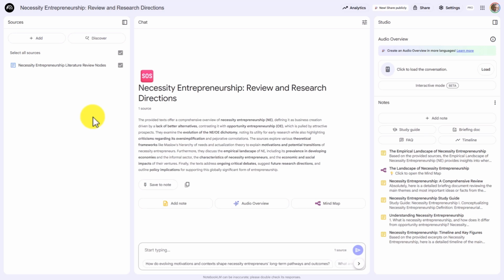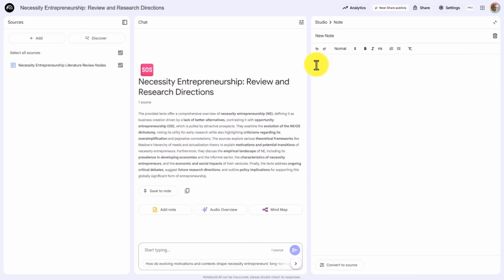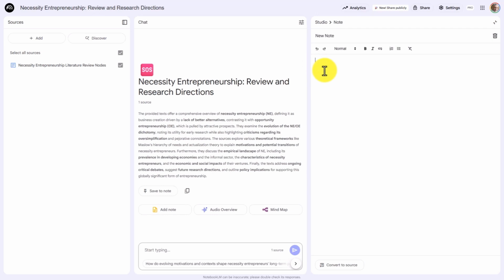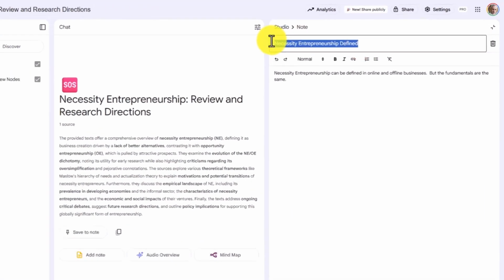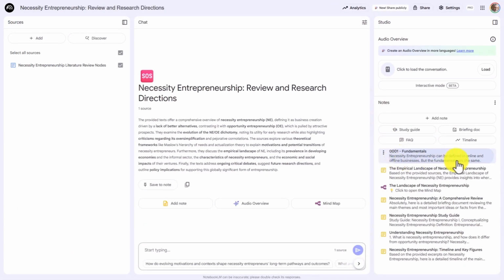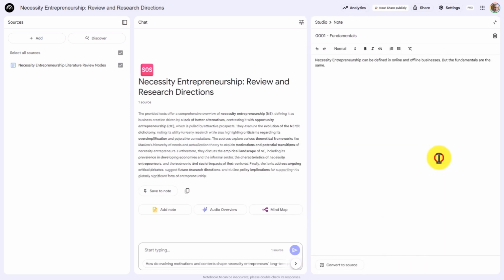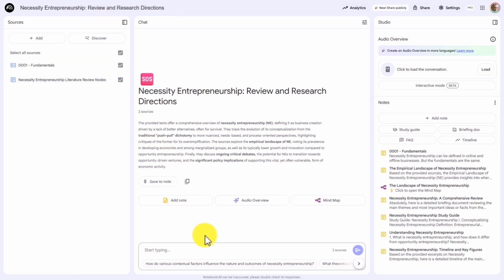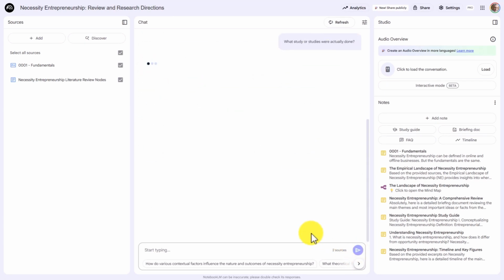NotebookLM Notes - Sources: Update Insights Instantly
Learn how to super-charge your free NotebookLM workspace by turning personal notes into searchable sources.

Add Note for your own observations

Rename notes with a memorable ID or numbering system

Convert to Source so NotebookLM re-analyzes alongside the original doc

Refresh (F5) and ask new questions that cite both your doc and your note